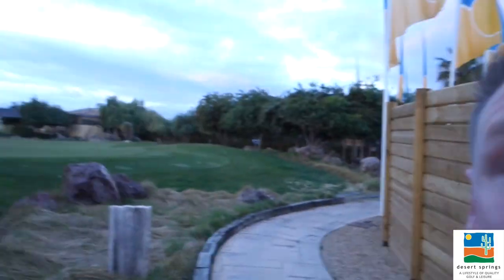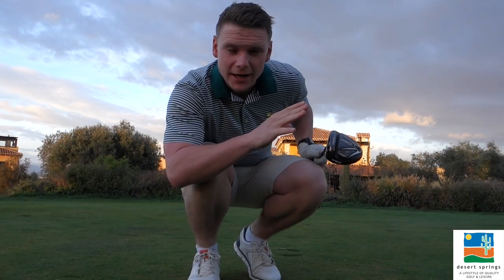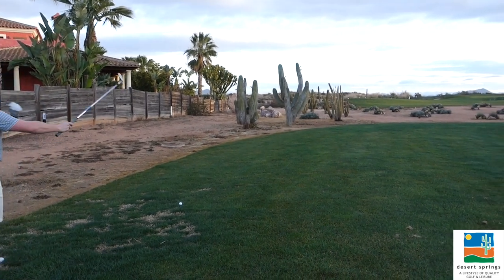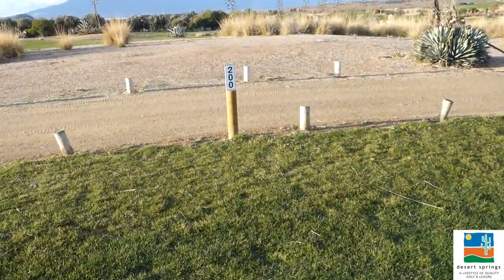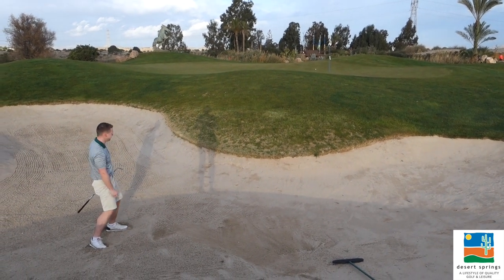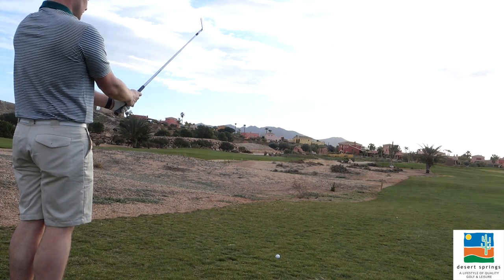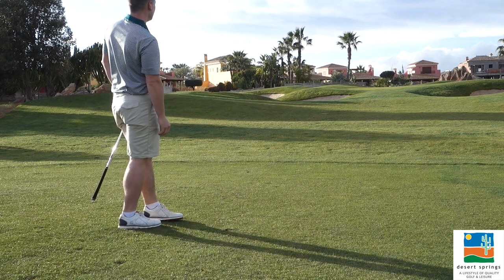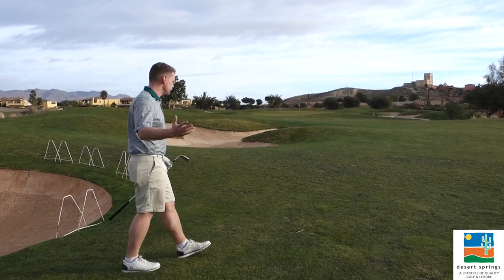DESERT SPRINGS GOLF - COURSE VLOG - PART 1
This video is about DESERT SPRINGS PART 1